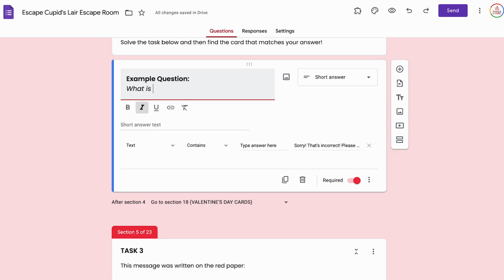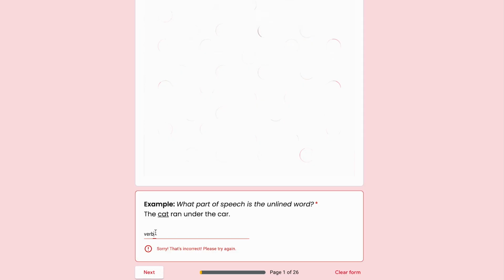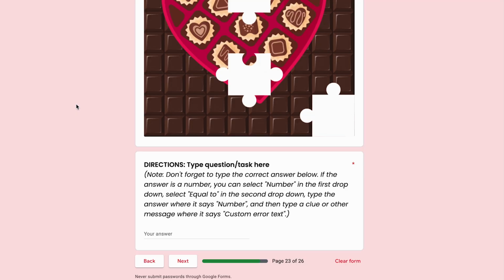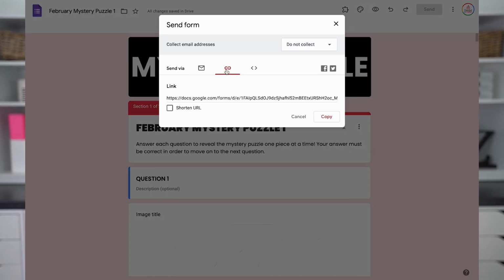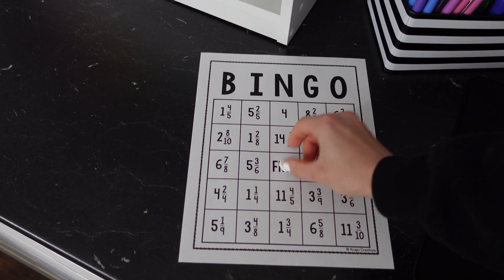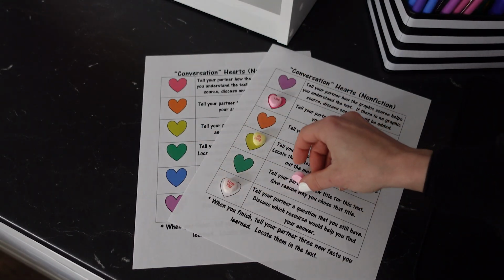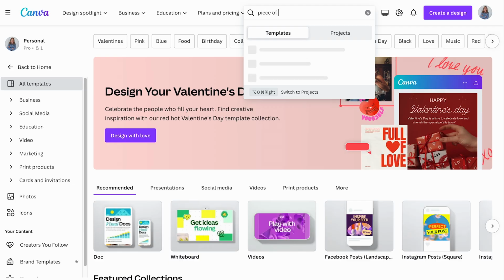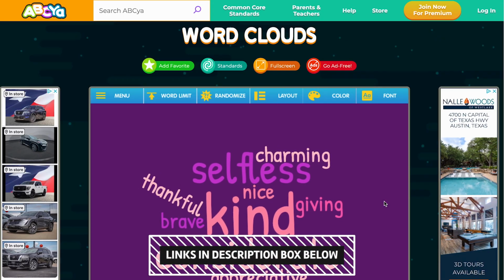5 Valentine's Day Activities to Try With Students | Low Prep and Engaging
Teachers... you're going to LOVE these low prep and engaging Valentine's Day activities to try with your students this February! From using conversation hearts to digital escape rooms to puzzles, this video is jam packed with simple ideas that you can use leading up to Valentine's Day to keep your students engaged and still focused on academics.

0:00 Intro
0:33 Random Acts of Kindness
4:58 Digital Escape Room
6:21 Puzzles (Printable & Digital)
7:57 Conversation Heart Activities
10:44 Heart Collage
12:49 Outro